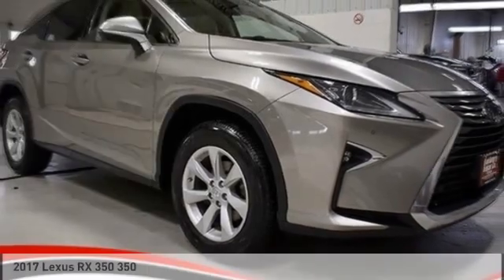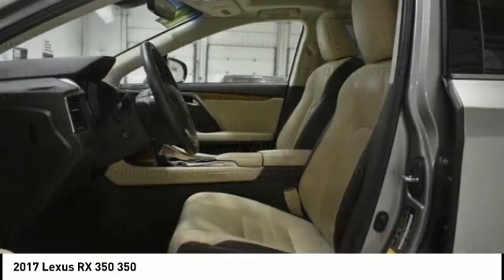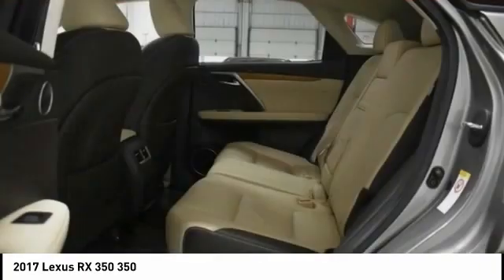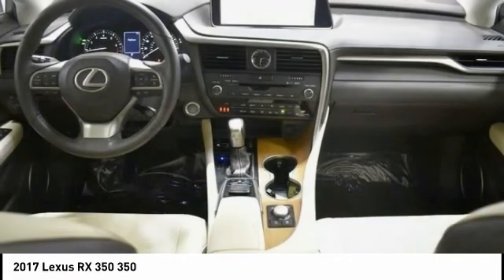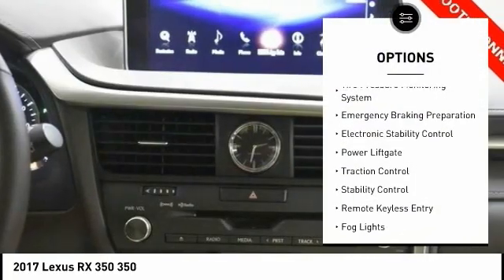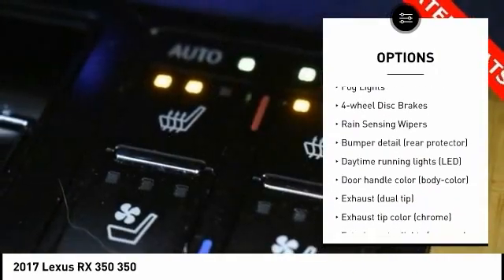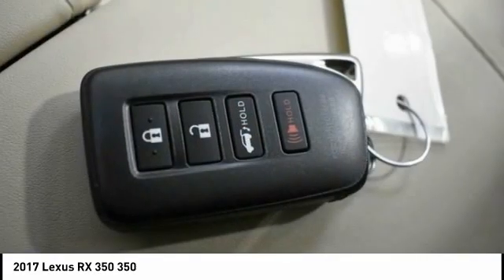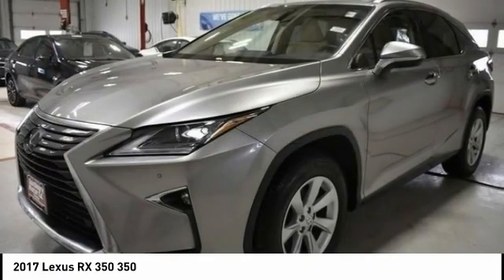2017 Lexus RX 350 Cedar Falls IA UD17255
2017 Lexus RX 350 350